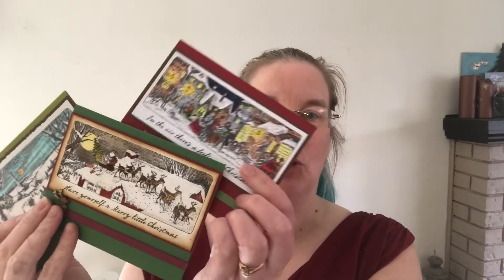Winter Scenes Cards Video 1: Winter Scenes Card Class Playlist Introduction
Supplies used to create the Cards will be listed in the Video descriptions.

This is a perfect playlist  for both Beginner and Intermediate Card makers to learn several different stamping Techniques and create some Beautiful Festive Winter Scene cards in the process.

Each card is created using different techniques to colour the image and embellish the card.  The stamp set used in the class is shared on the supply list.  The techniques taught will also work with other stamp images so you are not limited to only using that set.

*note*  When handmaking cards there WILL be imperfections.  Those imperfections are part of what makes your artwork unique!  Learn to embrace them!